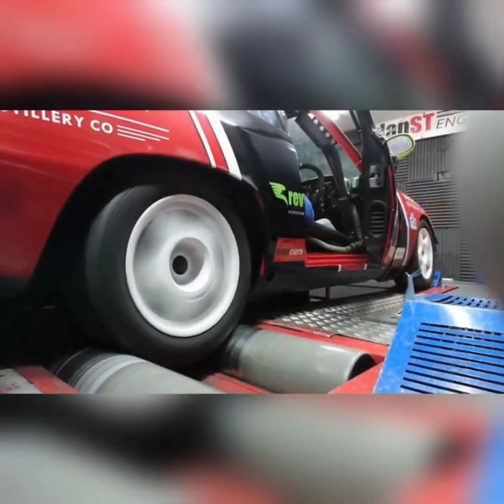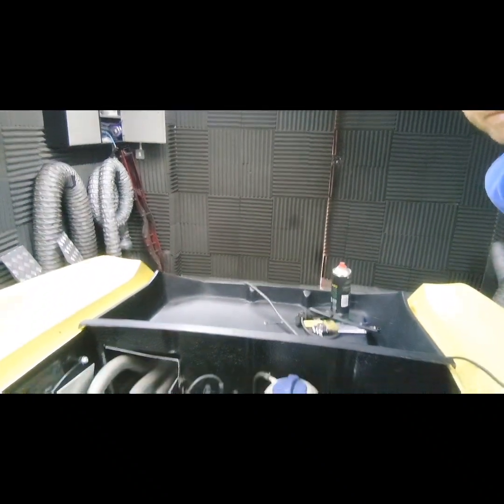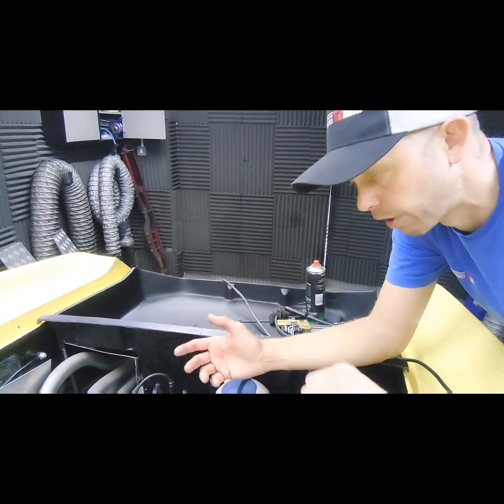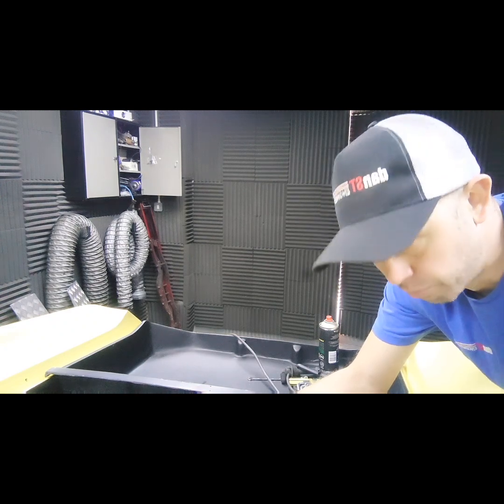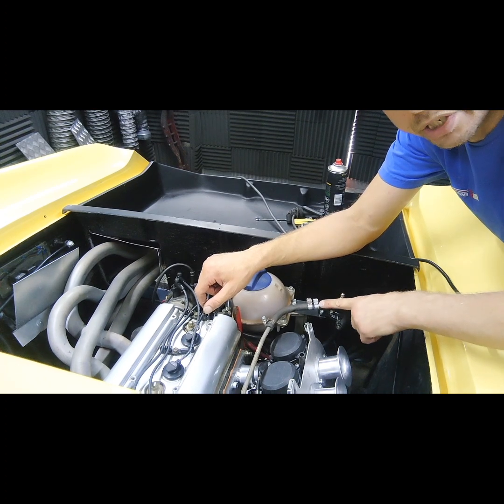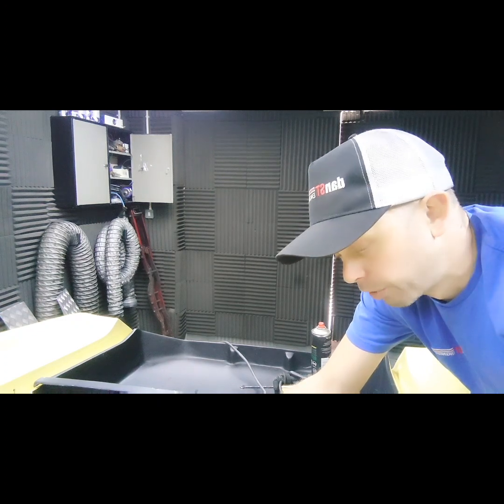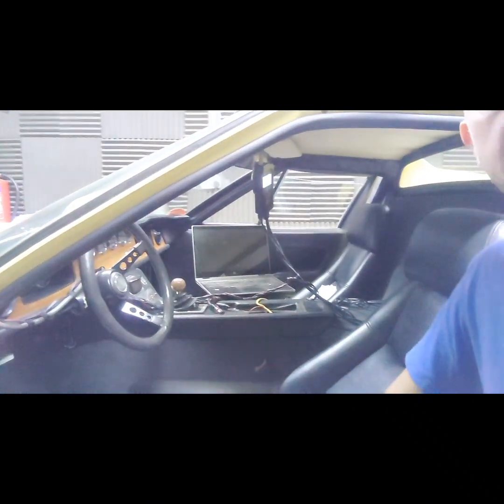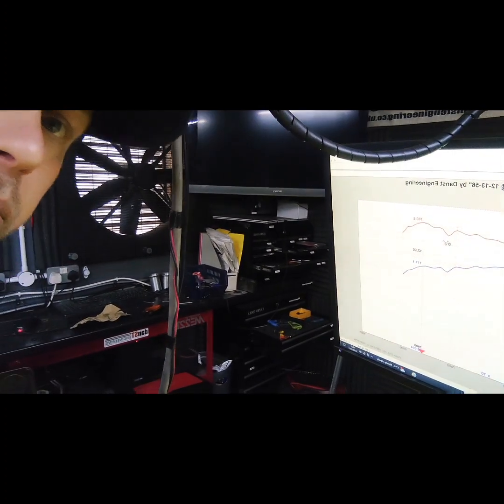Lovely Lotus Europa powered by a 20v 4AGE on danST ZX9R carbs on the Dyno....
In this video we specifically cover the issues surrounding fuel pressure when converting from EFI to carbs, using our EFI to carb regulator. The engine in question in this case is Toyota 4AGE 20v fitted in a lovely example of a Lotus Europa!